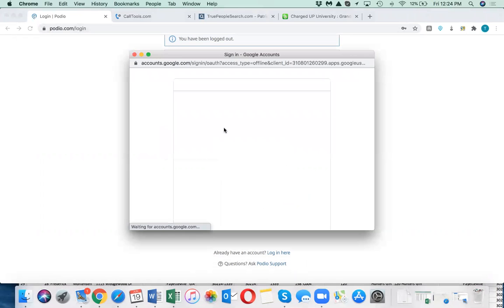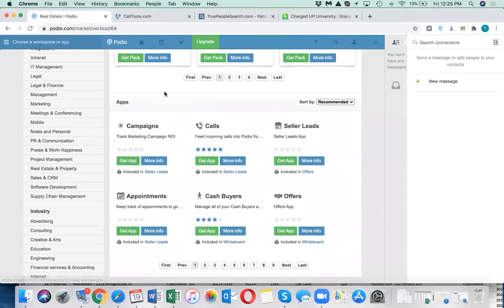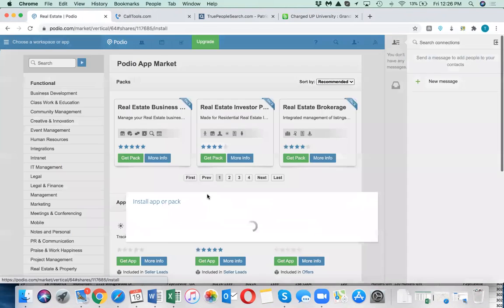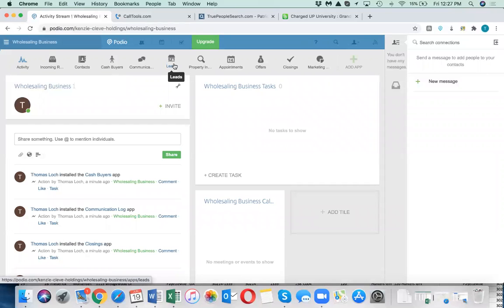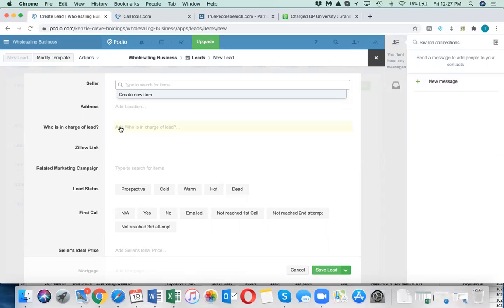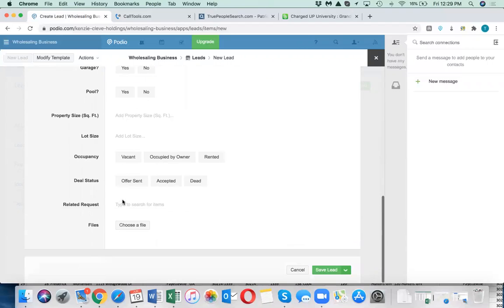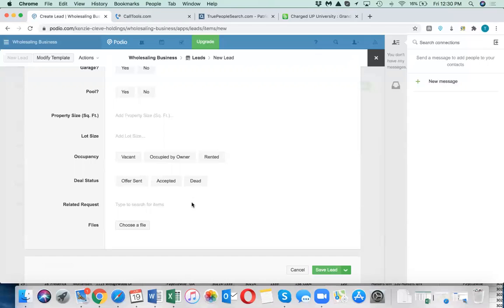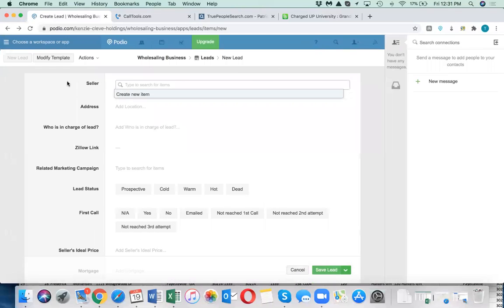Learn How to Create A FREE PODIO CRM For Your Real Estate Business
Here's a short video showing you how to create and setup a FREE CRM system called Podio for your real estate business. Whether you are a wholesaler, Realtor, Flipper, Landlord if you are marketing you will need a CRM.This is the basic version of Podio but it's FREE and it's great CRM to use especially if you are just getting started. You are able to input leads, keep track of them, comment on them, set up appointments and reminders.